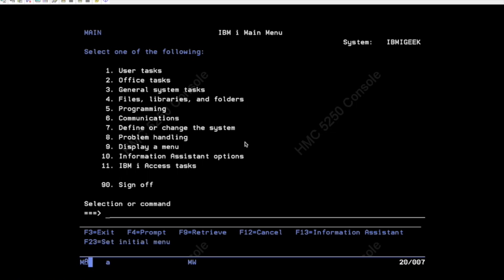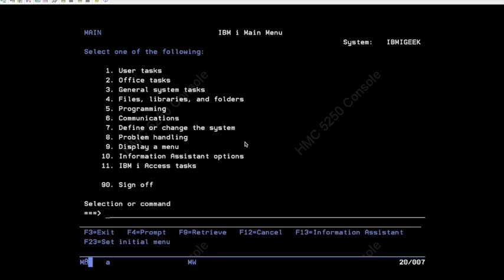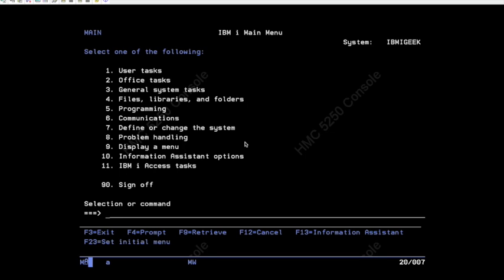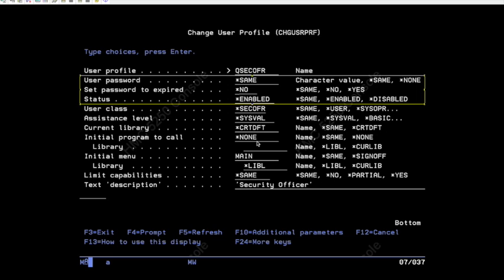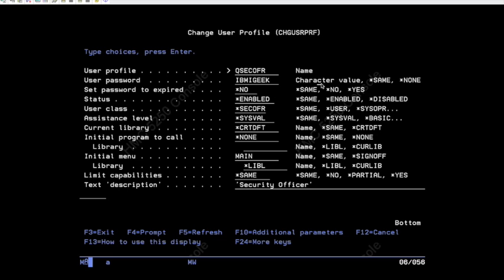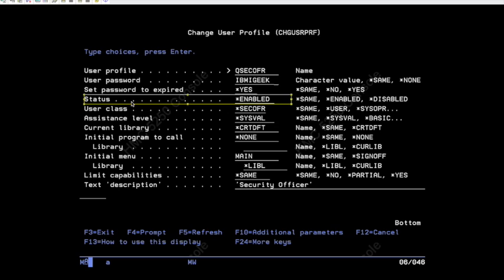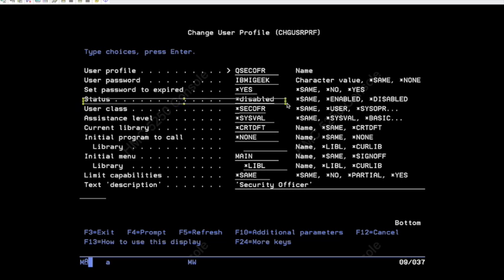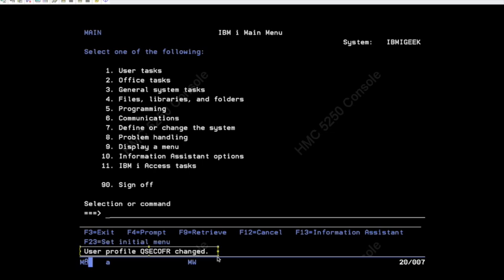IBMi, iSeries, AS400 Tutorial - CHGUSRPRF - How to reset a users password.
CHGUSRPRF - This command will show how to reset a users password on an IBMi, iSeries or AS400 system. Essential system administrator function!.